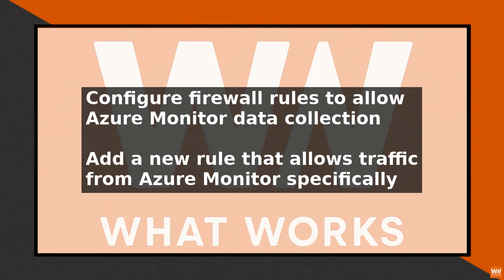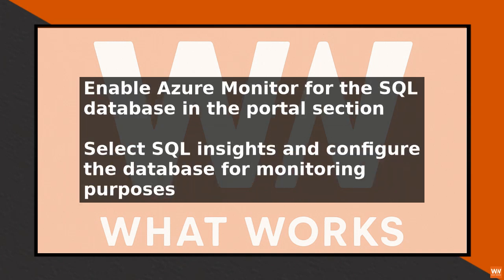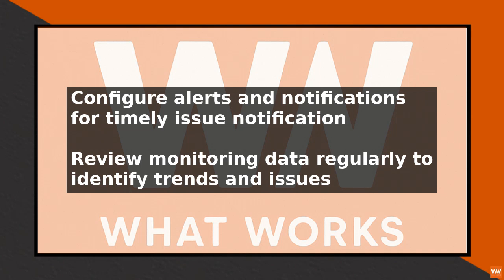How To Use Azure Monitor With Azure SQL Virtual Network Integration (2025)